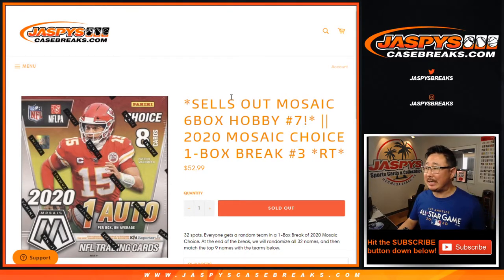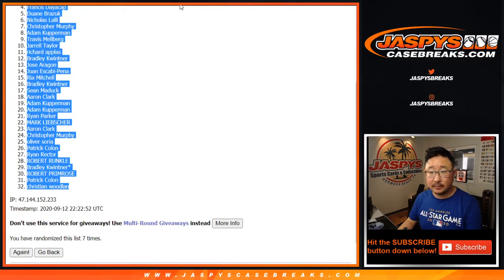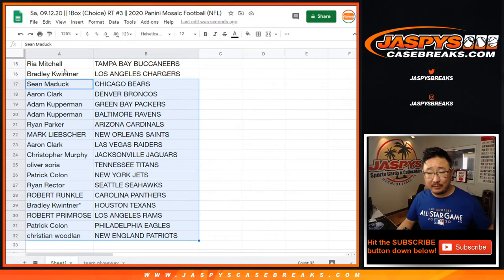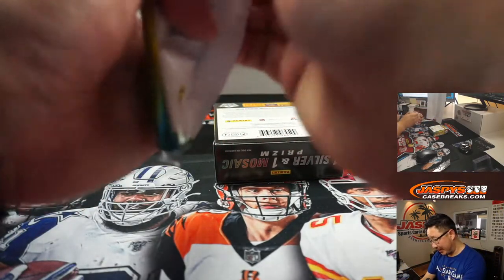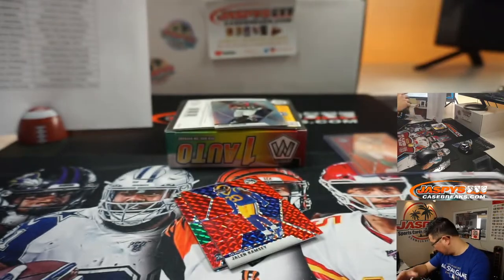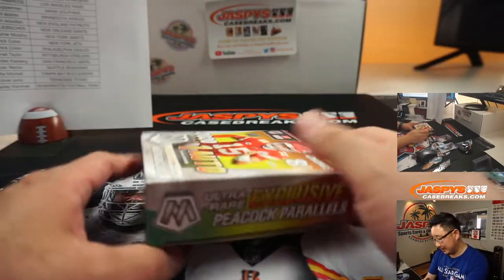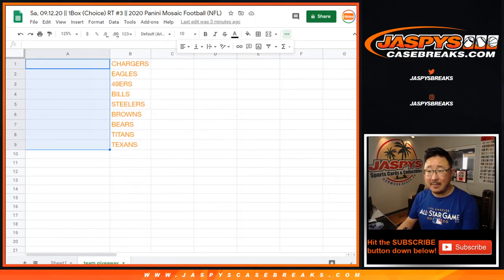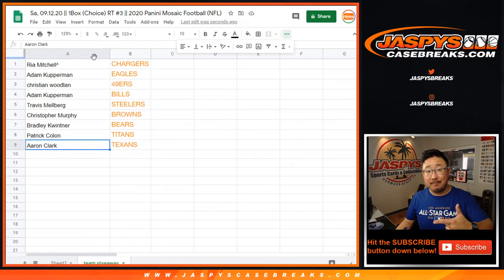Sa, 09.12.20 || 1Box (Choice) RT #3 || 2020 Panini Mosaic Football (NFL)